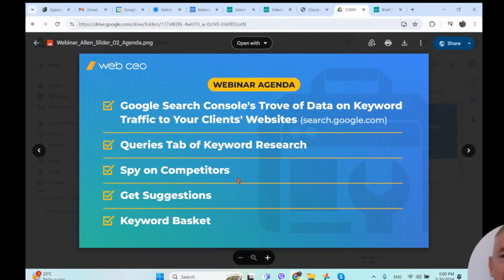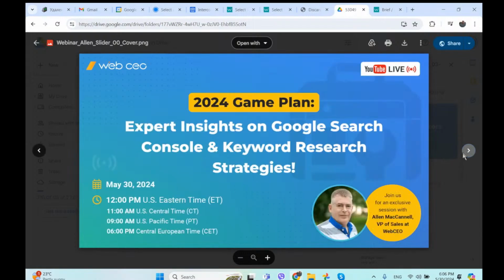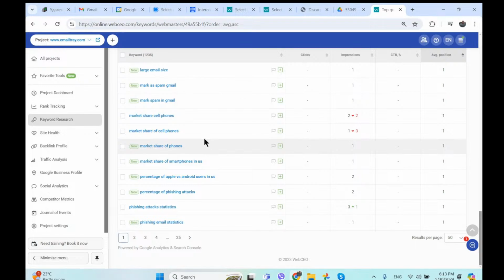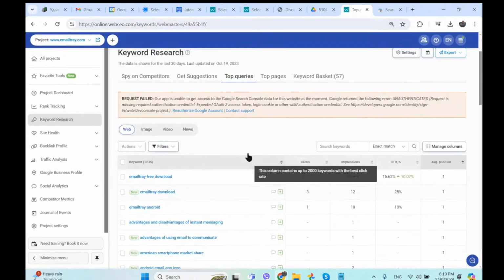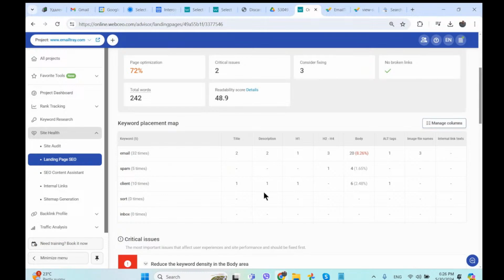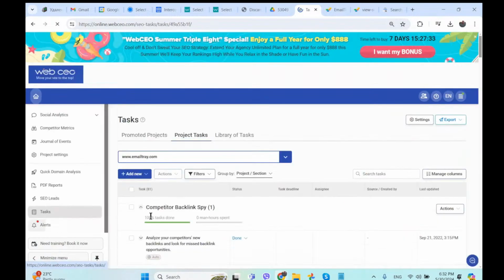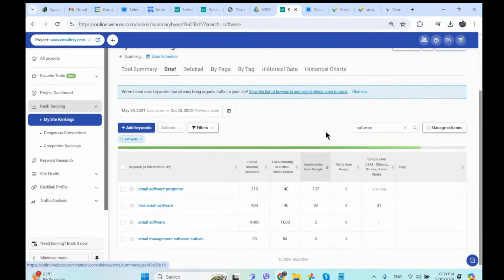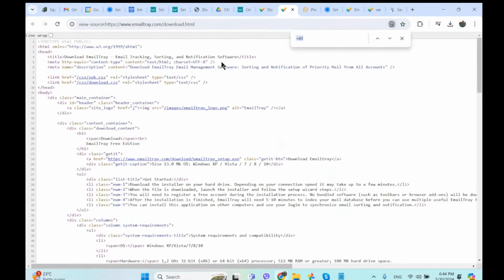2024 Game Plan: Expert Insights on Google Search Console & Keyword Research Strategies!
Welcome to our exclusive webinar: "2024 Game Plan: Expert Insights on Google Search Console & Keyword Research Strategies!"

In this session, our SEO expert will guide you through advanced techniques for leveraging Google Search Console and honing your keyword research strategies. Whether you're an SEO newbie or a seasoned pro, you'll find valuable insights to boost your clients' rankings and drive more traffic.

What You'll Learn:
1. Google Search Console's Trove of Data:
Discover how to tap into the wealth of information Google Search Console provides about keyword traffic to your clients' websites. Learn to navigate its features and extract actionable insights to improve your SEO strategies.

2. Mastering the Queries Tab:
Understand how to utilize the Queries tab for in-depth keyword research. We'll show you how to identify high-performing keywords, analyze their performance, and uncover opportunities for optimization.

3. Spying on Competitors:
Ethical SEO spying is a game-changer. Learn how to use tools and techniques to analyze your competitors' keyword strategies, discover gaps in their approach, and gain a competitive edge.

4. Getting Keyword Suggestions:
Explore various methods and tools for generating valuable keyword suggestions. We'll cover everything from Google's own suggestions to third-party tools that provide a comprehensive list of potential keywords.

5. Optimizing Your Keyword Basket:
Learn the best practices for managing and optimizing your Keyword Basket. We'll discuss how to prioritize keywords, track their performance, and adjust your strategy based on data-driven insights.

Q&A Session:
Got questions? We've got answers! Join us for an interactive Q&A session where our experts will address your most pressing SEO queries.

Don't miss our special "WebCEO Summer Triple Eight" offer – a whole year of Startup or Agency Unlimited Subscription for just $888! This amazing deal is available from May 23, 2024, to June 6, 2024.